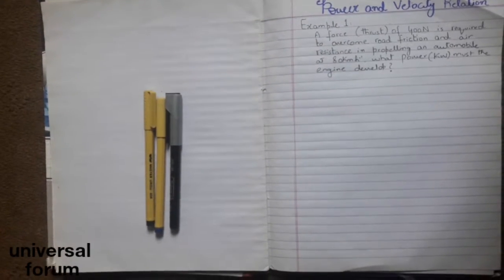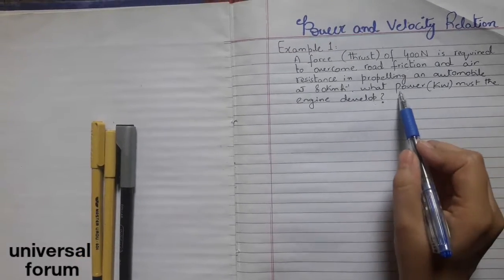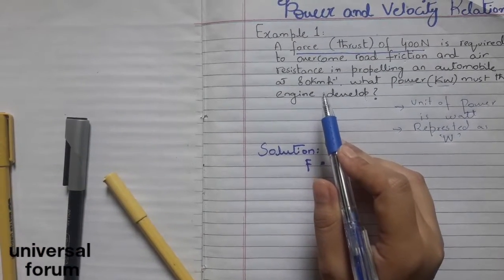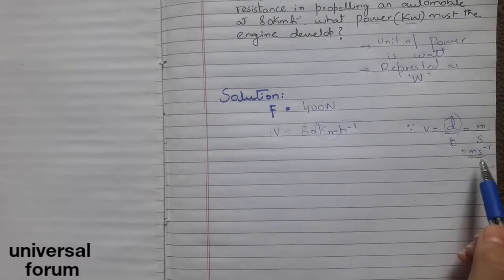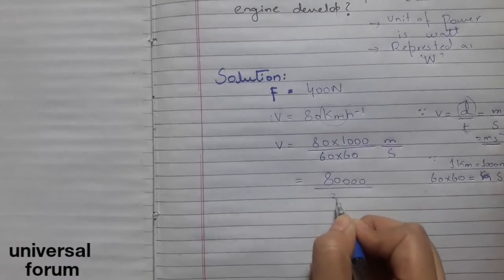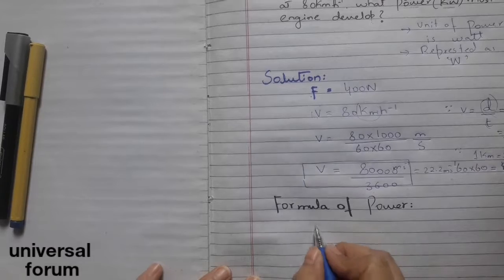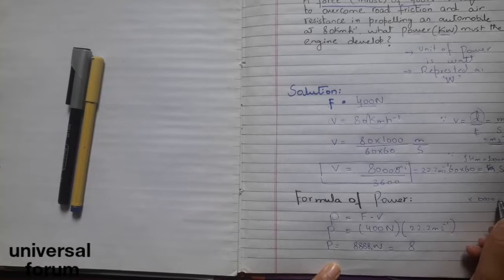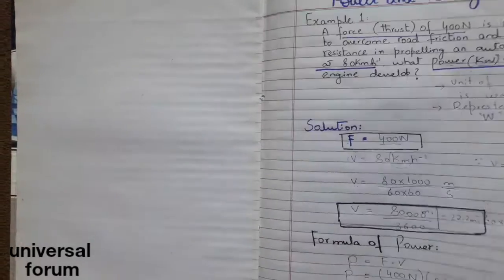Power and velocity relation " numerical"||example of power&velocity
universal forum

■ Power & velocity relation video link⤵️

■ Power work relation

■ Definition of  power its unit and Dimensions

■ Terminal velocity

IF YOU LIKE VIDEO must give your feedback and follow the steps down below⤵️
1•like
2•share